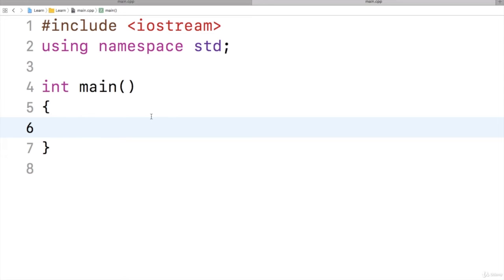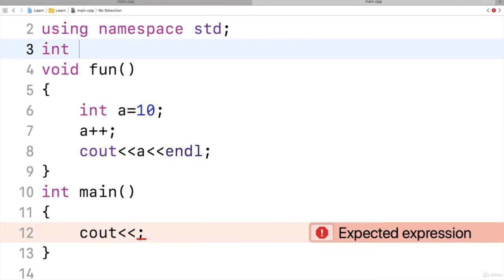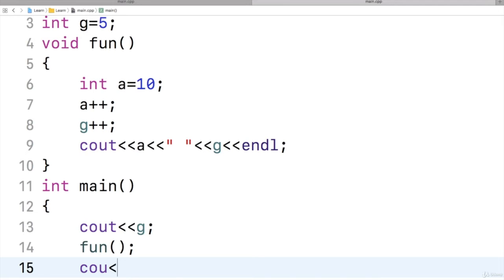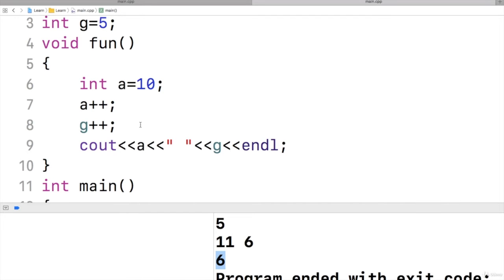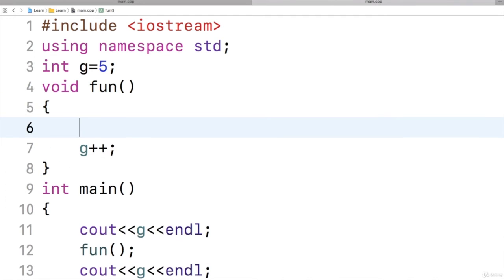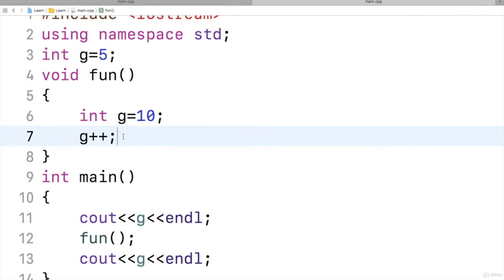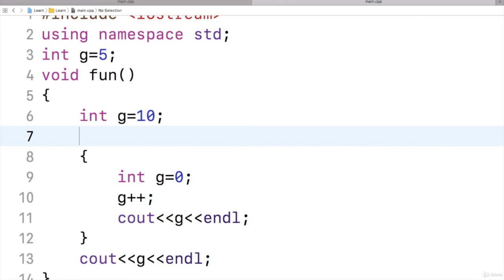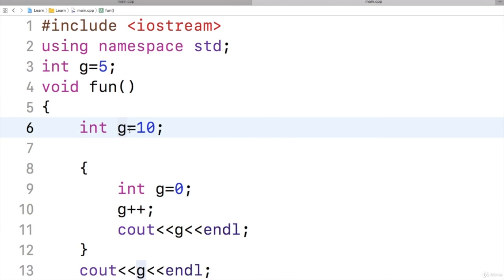115 Demo Local and Global Variables